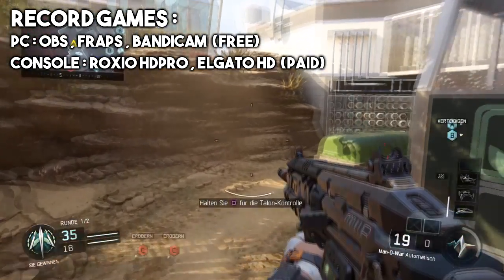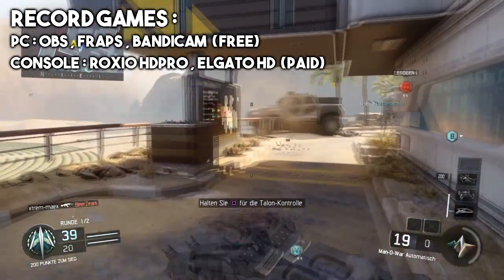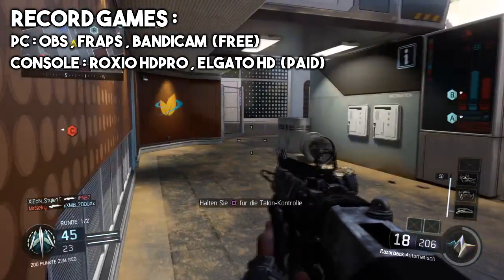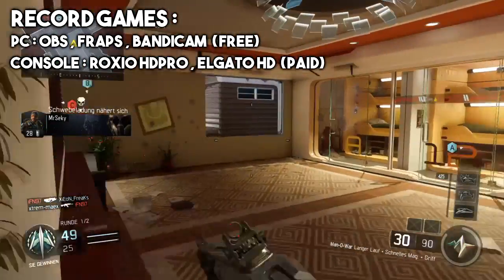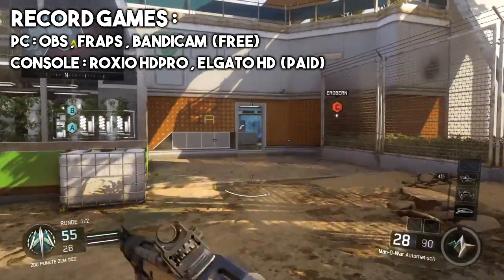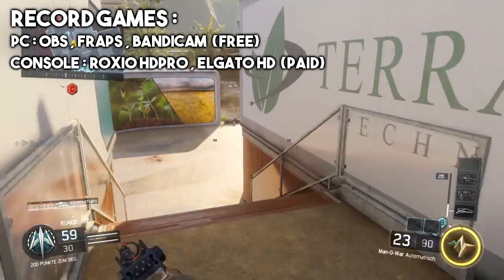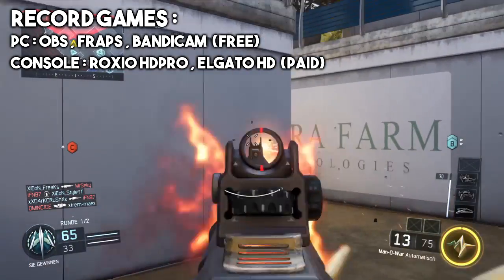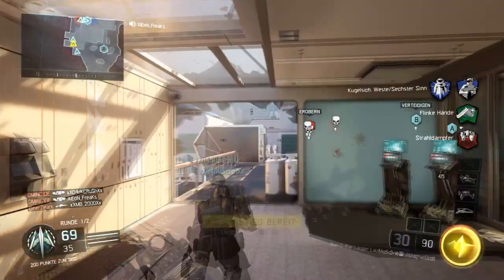How To Start A Gaming Channel CHEAP (Equipment)! The YouTube Starter Kit!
10 likes !? __ Hey Whats up boys and girl its Simpl3Gaming here bringing you another video and in todays video
im going to be showing you a Youtube Starter Pack. Hope You Enjoy

Skype - Simpl3Gaming
Like The Intro Check Out The Creator Below !?